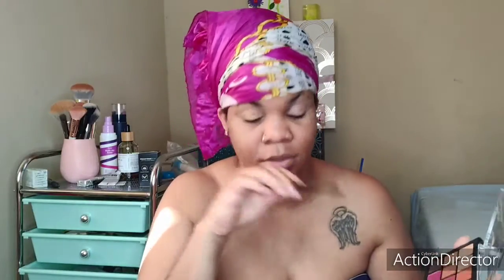Viseart All Matte: Hit & Miss Maybe...